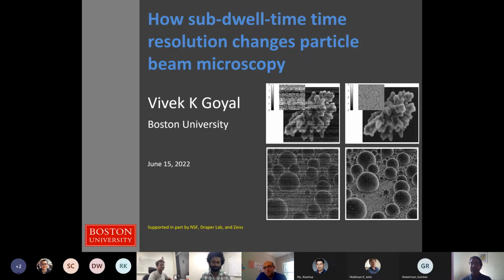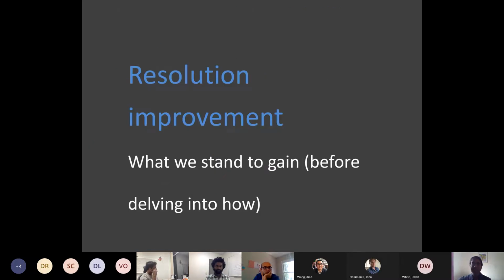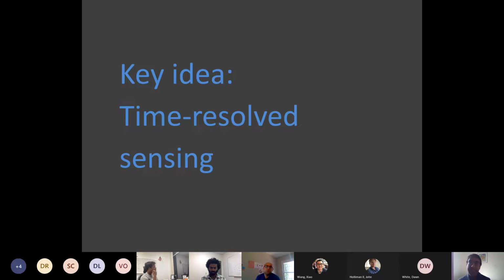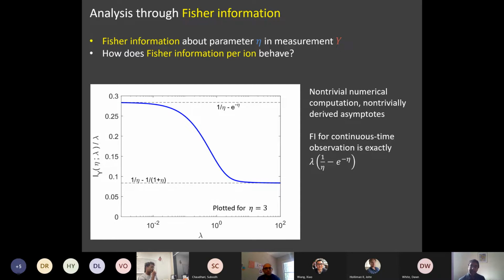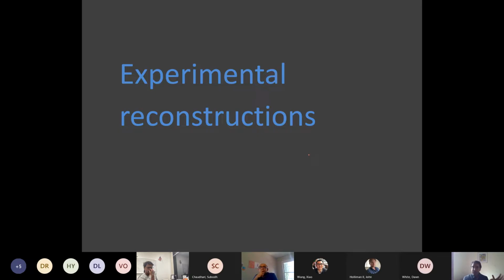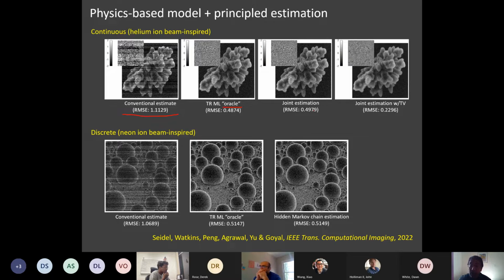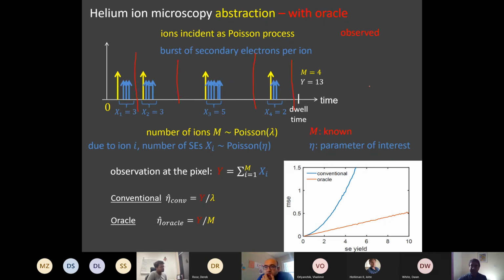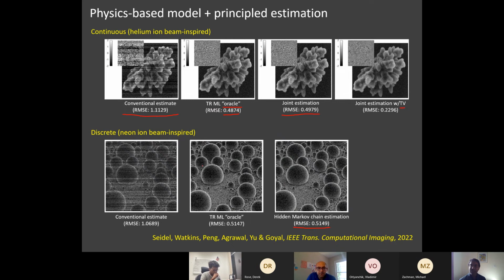Prof. Goyal talks about how sub-dwell-time time resolution changes particle beam microscopy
Invited Seminar at Oak Ridge National Lab, Prof. Vivek Goyal (Boston University) 20220615